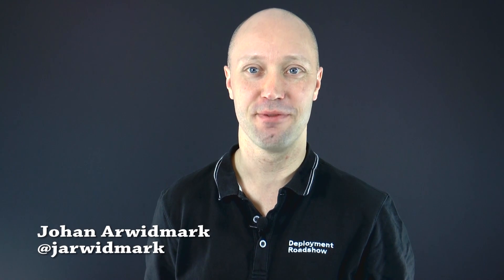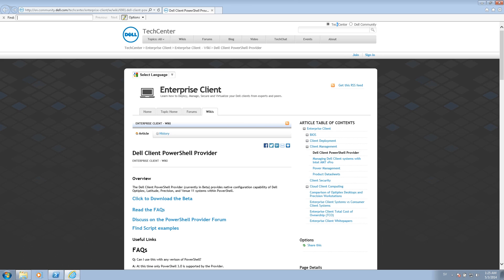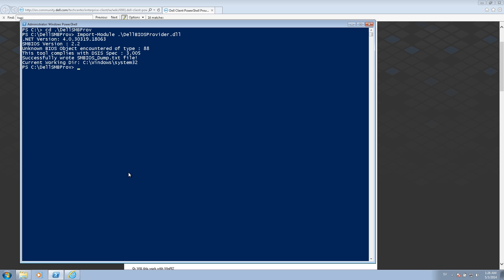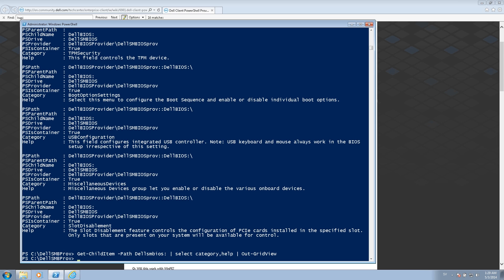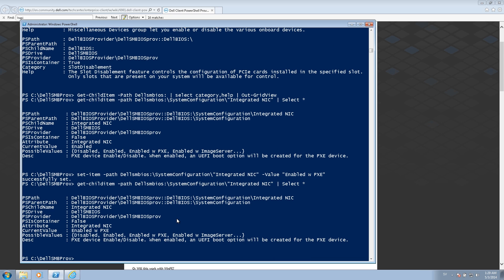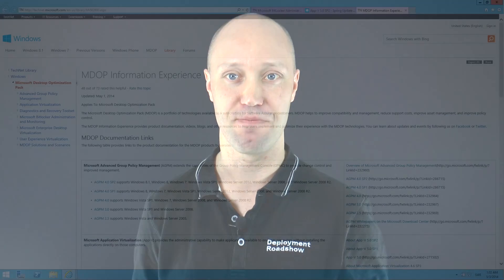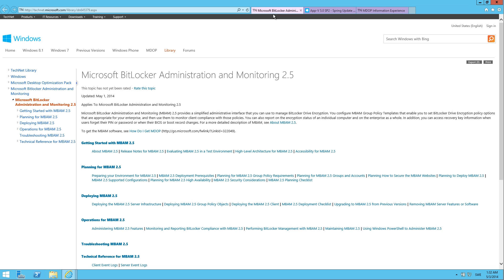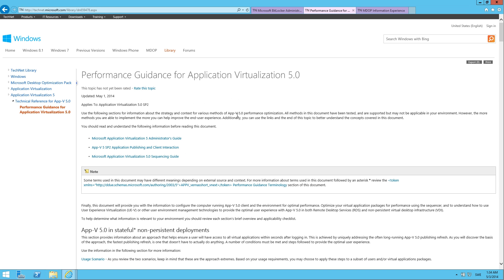Deployment News - Episode 1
The very first episode of Deployment News (@deploymentnews on Twitter). This episode covering Dell Client PowerShell Provider, Wally Mead, and MDOP 2014. Presented by Johan Arwidmark.